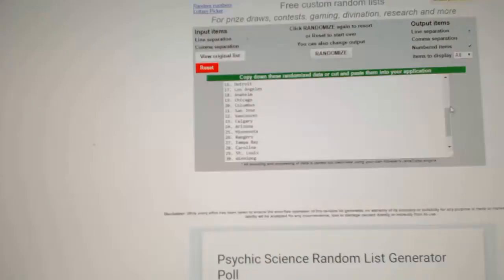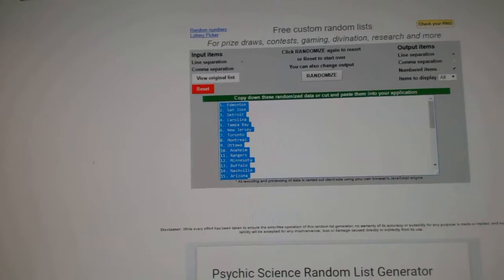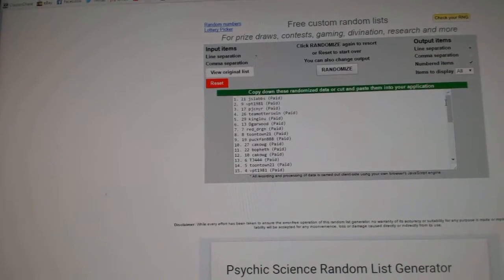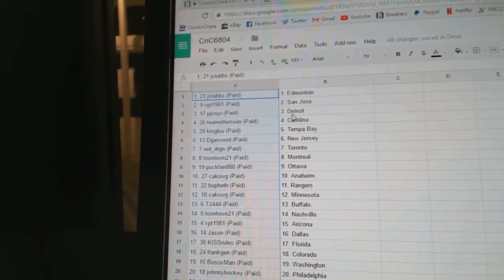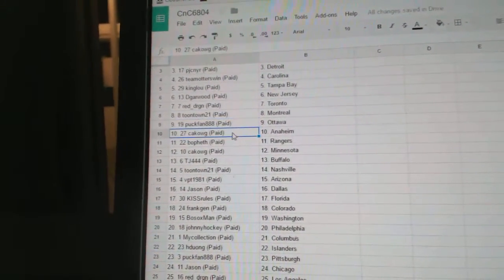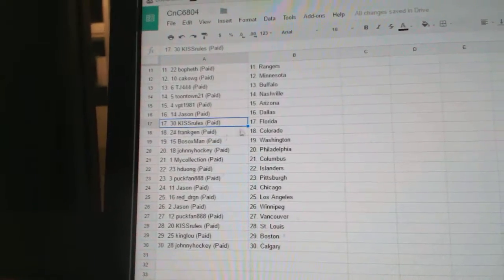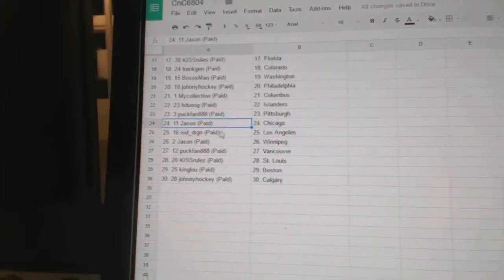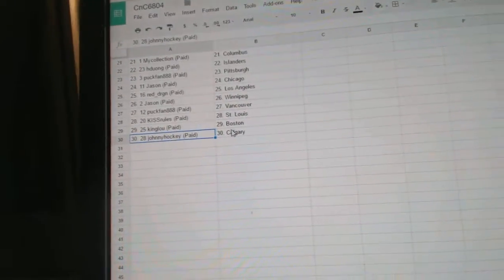Team Randoms - C&C GB #6804